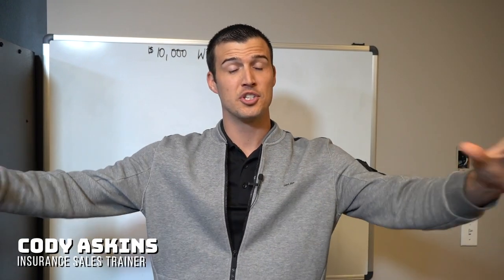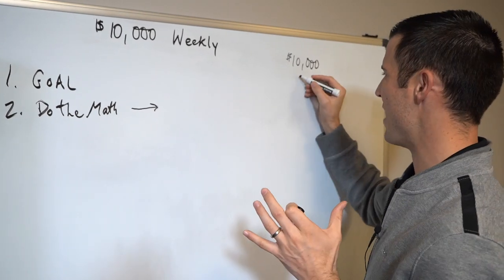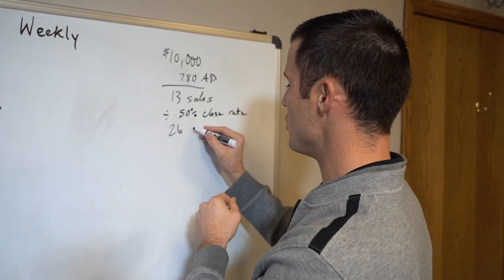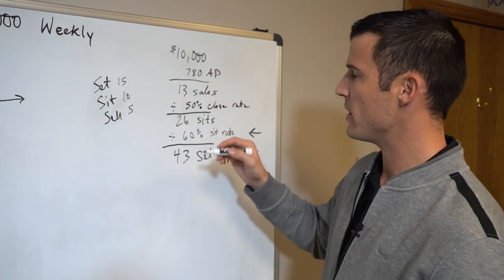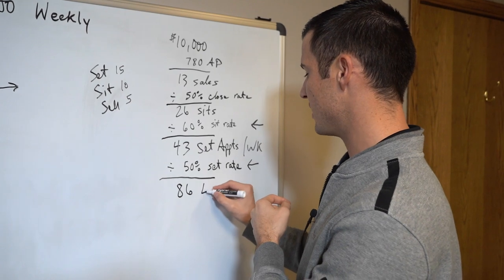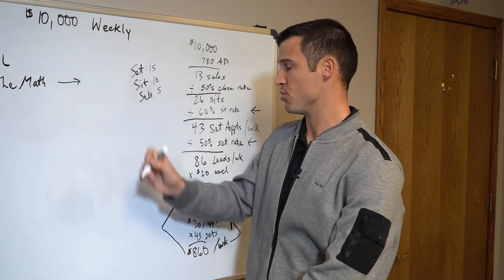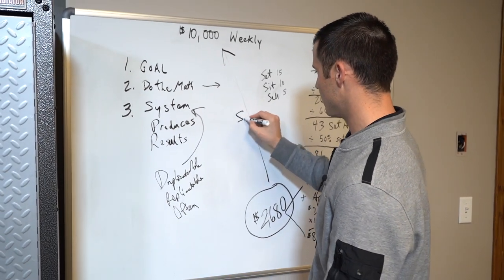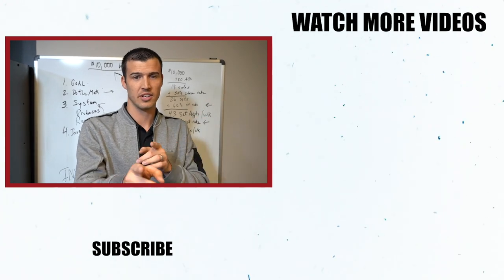How To Sell $10,000 Weekly As A Life Insurance Agent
92% of insurance agents FAIL within their first 3 years - and a lot of times it's because the agent doesn't KNOW THE NUMBERS they need to hit to be successful.

In this video, I'll show you what it takes to sell $10,000 of life insurance EVERY single week.